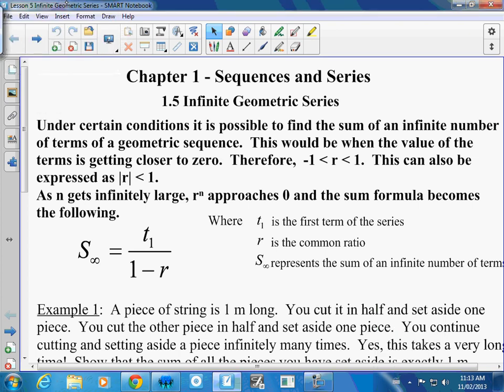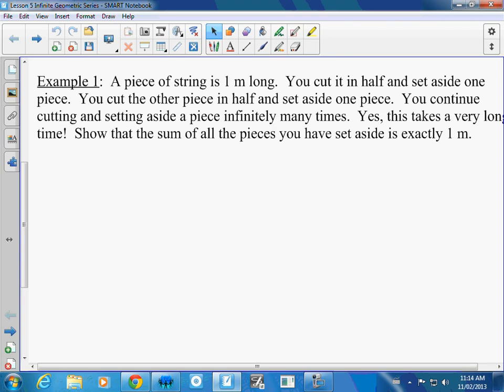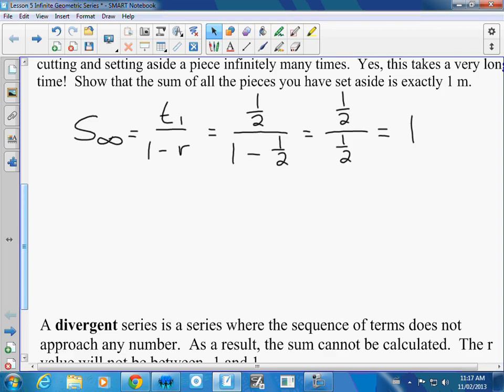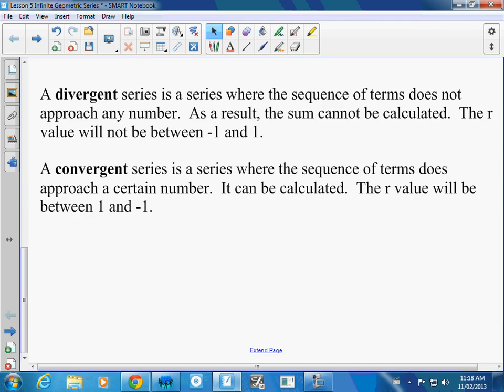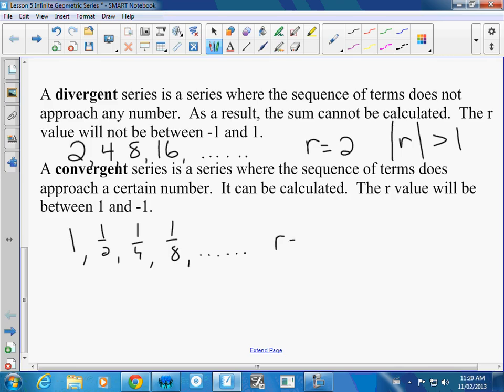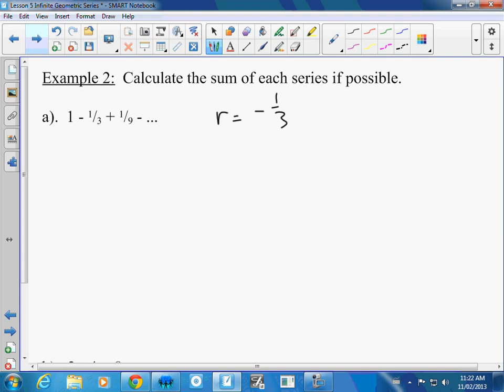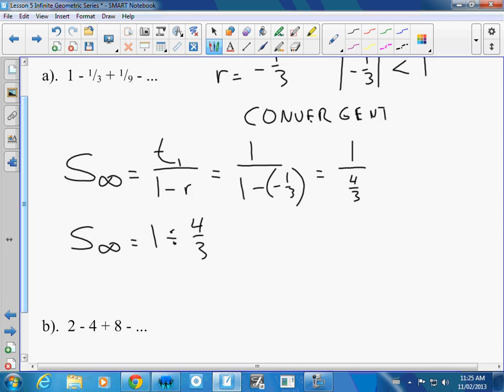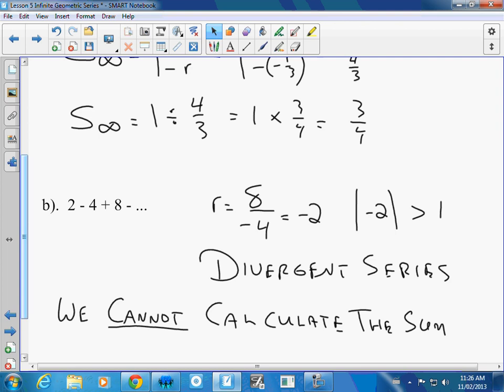MAP30S - Lesson #6 - Infinite Geometric Series - old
Grade 11 Precal Lesson #6 Infinite Geometric Series, Convergent, Divergent - old version